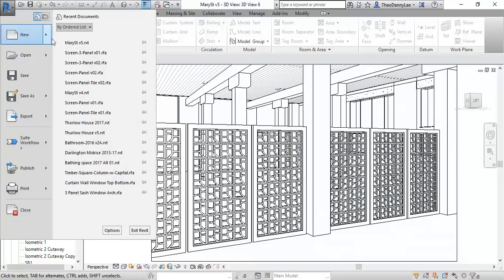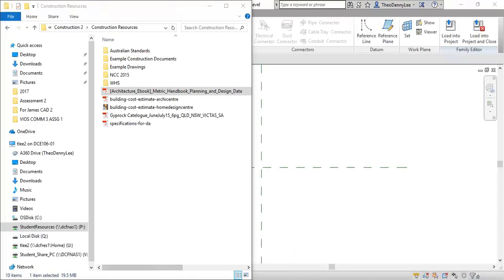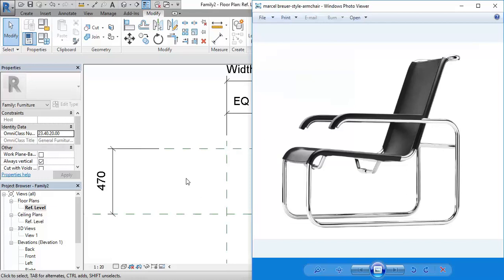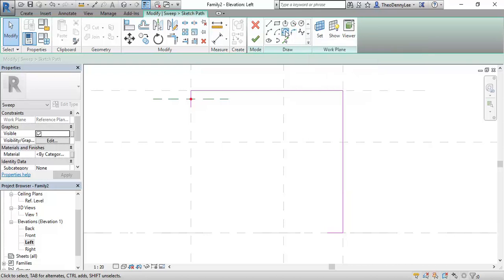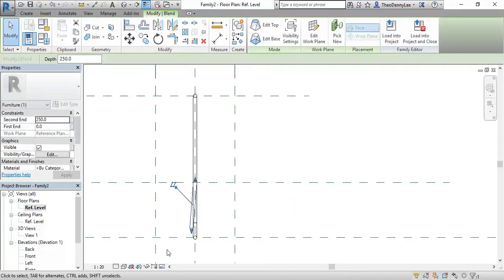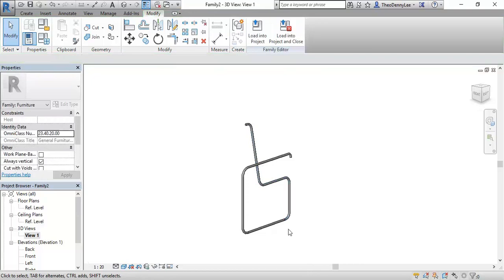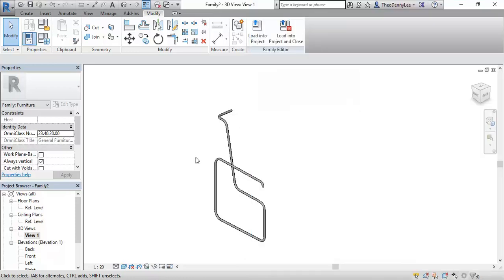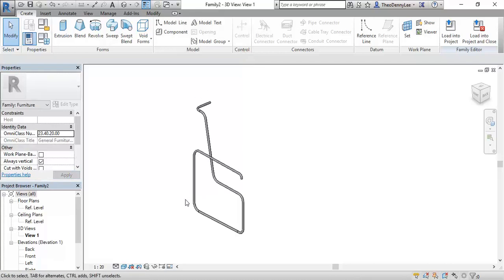Mary St 30 Furniture Modelling Pt 3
Revit tutorial showing modelling for the Mary St Project